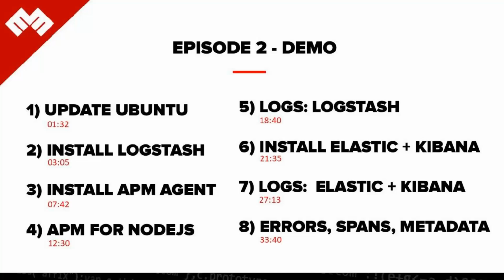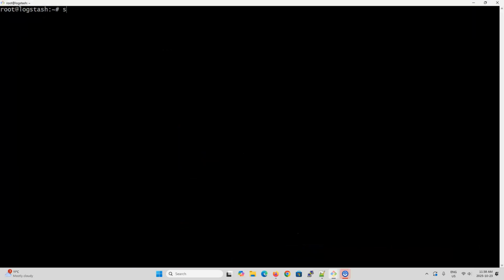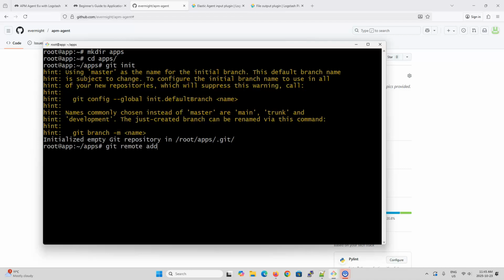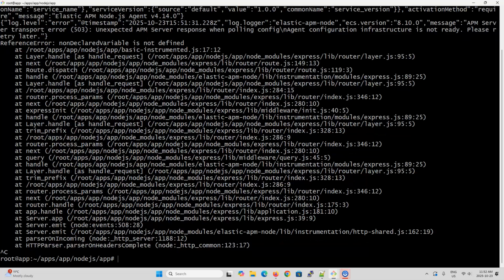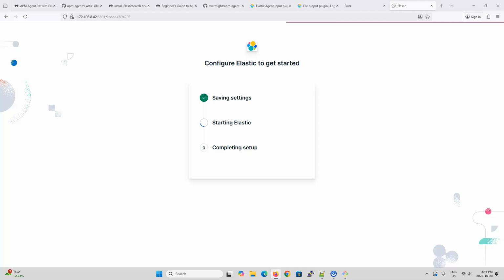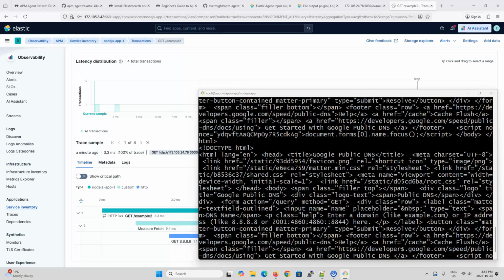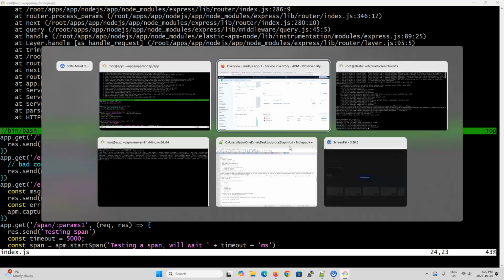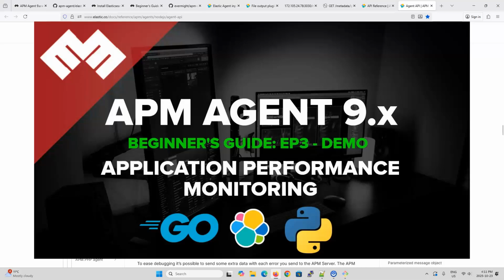APM Server Binary 9.x with Elasticsearch - Ep. 2 - Demo NodeJS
00:00 - Introduction
01:32 - 1) Update Ubuntu
03:05 - 2) Install Logstash
07:42 - 3) Install APM Agent
12:30 - 4) APM for NodeJS
18:40 - 5) Logs in Logstash
21:35 - 6) Install Elastic & Kibana
27:13 - 7) Logs in Elastic & Kibana
33:40 - 8) Error, Spans, Metadata